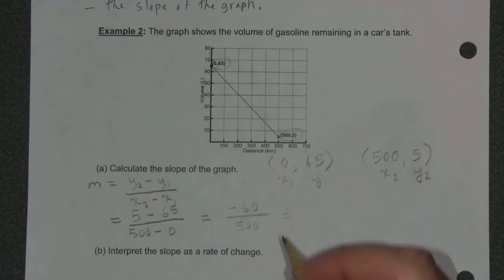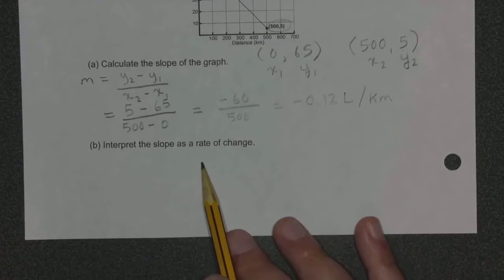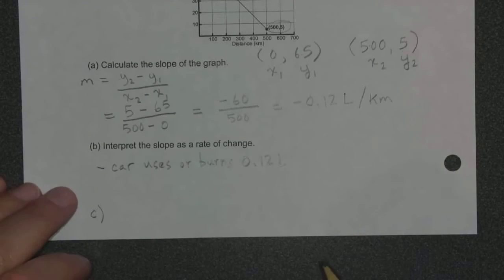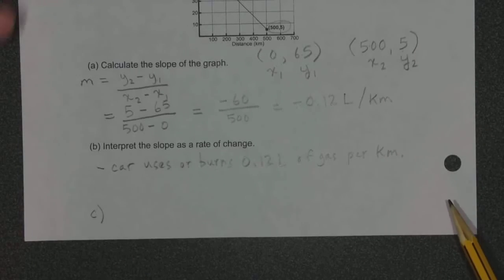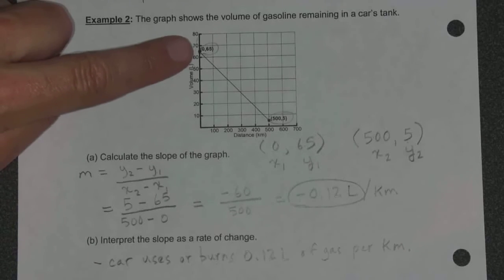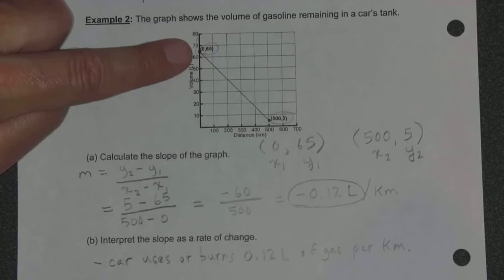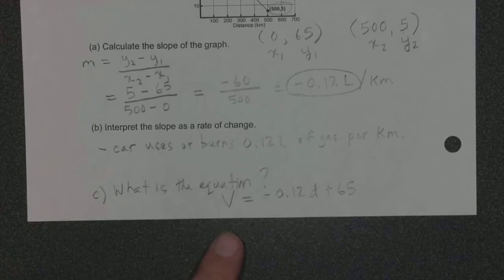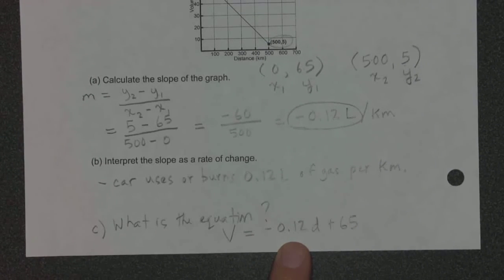3 1D1 5 4